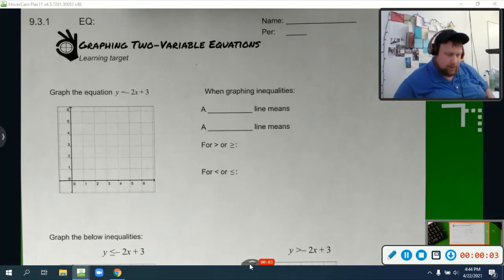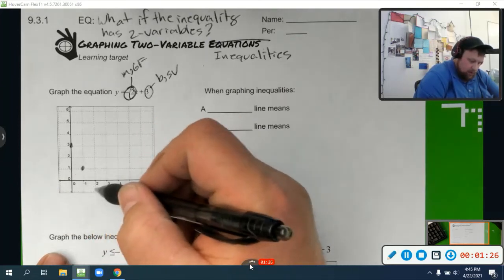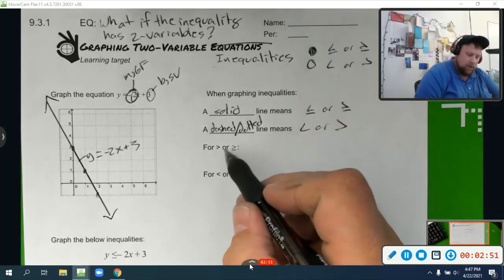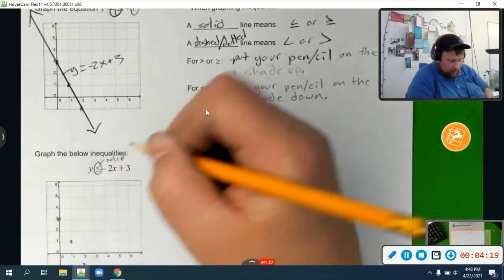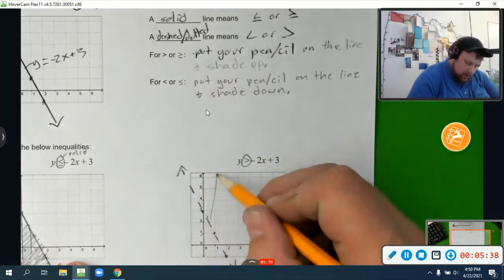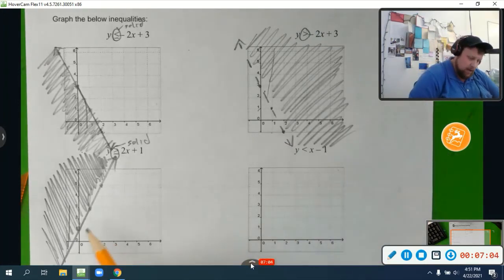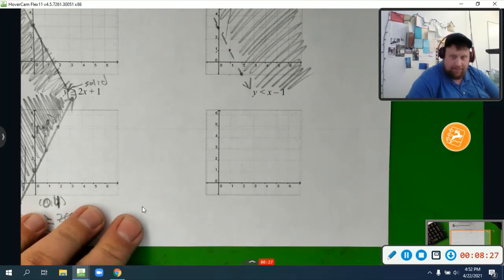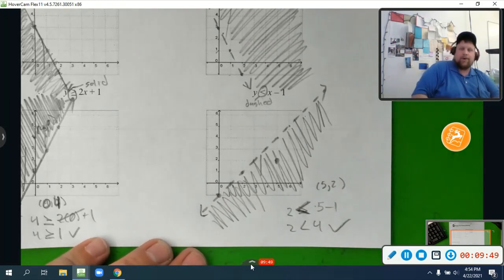Mod 7: 9.3.1 Graphing 2 Variable Inequalities